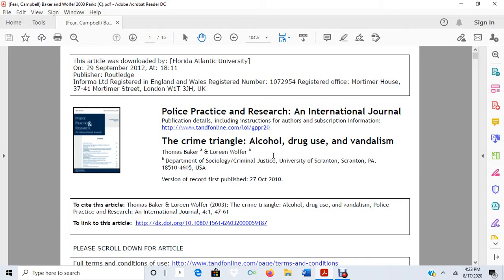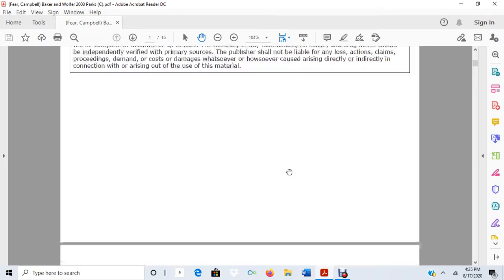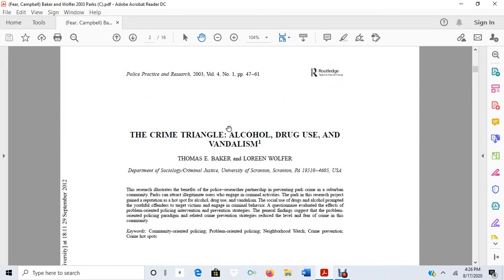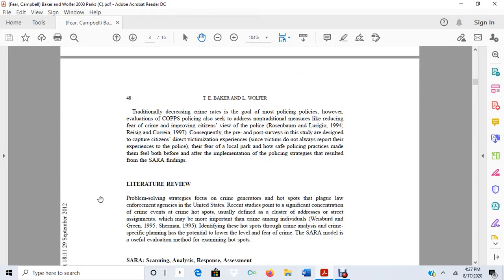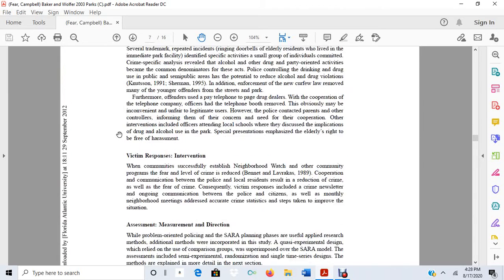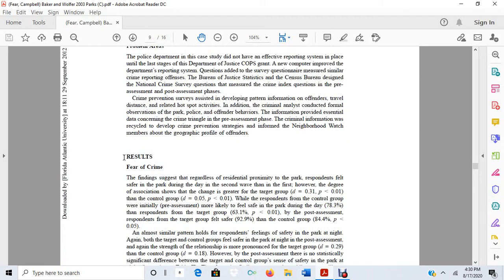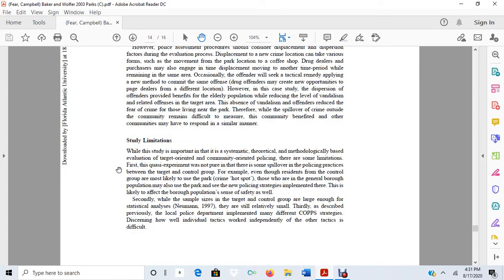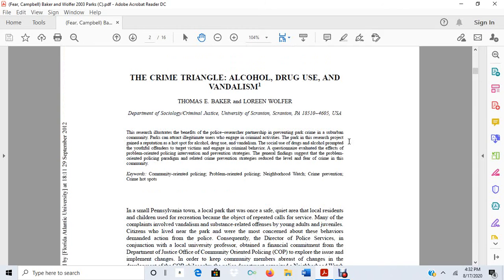Reading and Understanding Academic Articles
CCJ-4701
This video will go over the basic structure of a peer reviewed academic journal article so you know what to look for and where to find it. This is useful for the article critique project and also as a refresher for understanding articles.